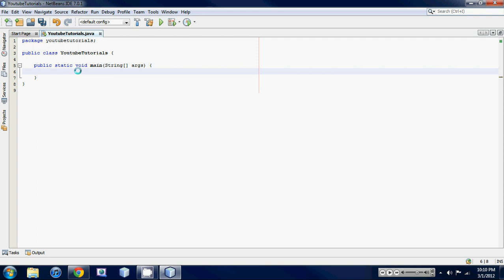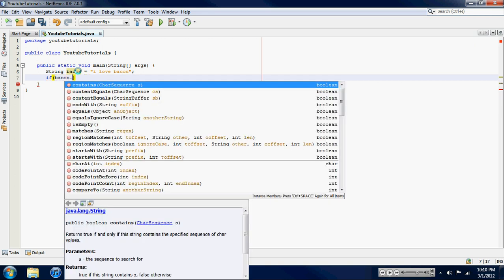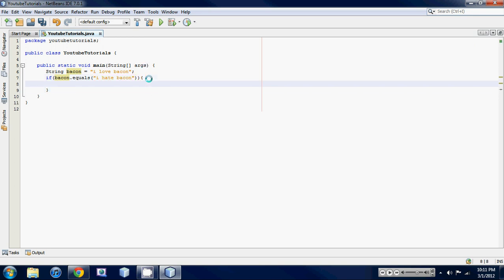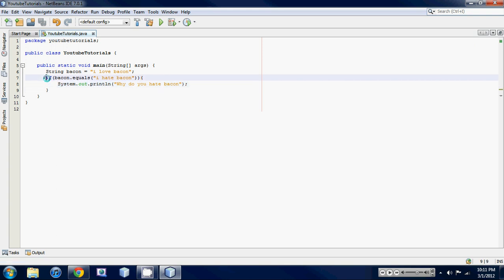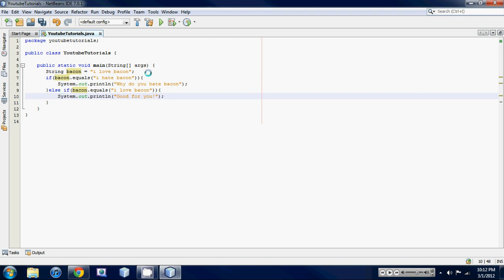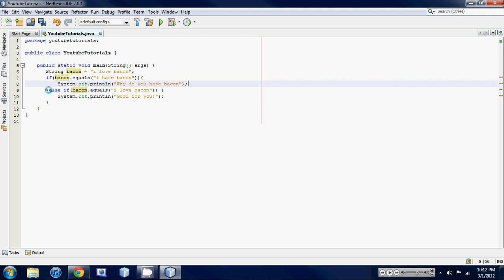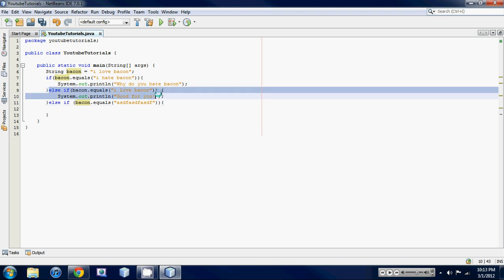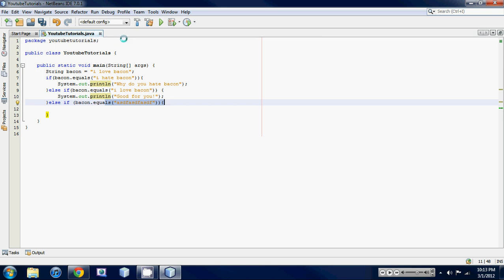Java Beginner Programming Tutorial 7 Else If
How to use else if statements